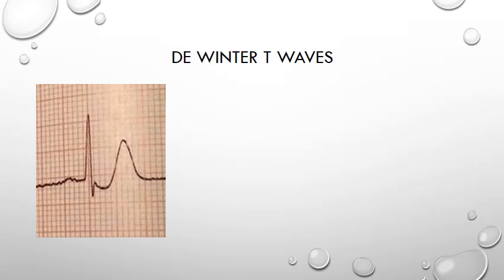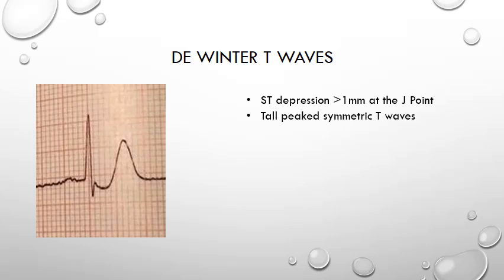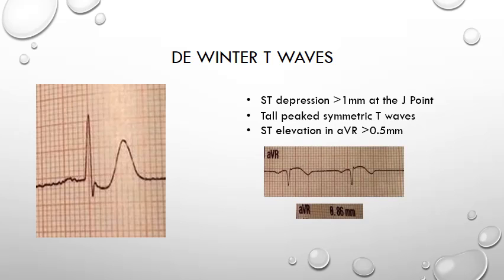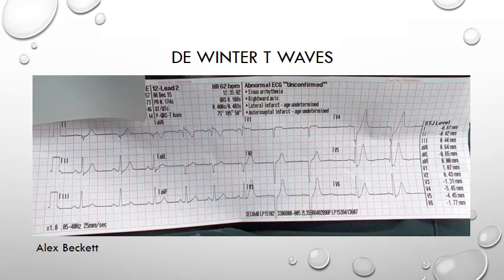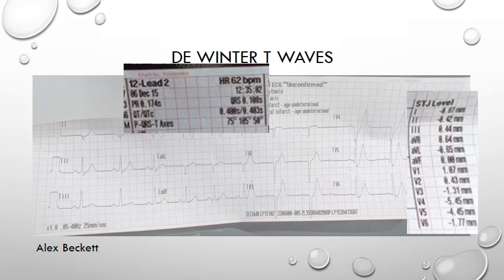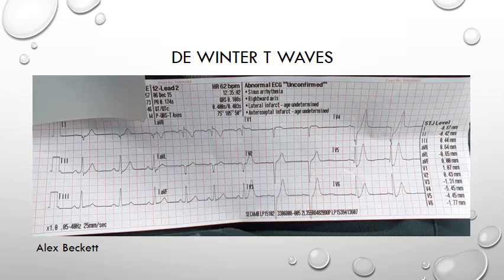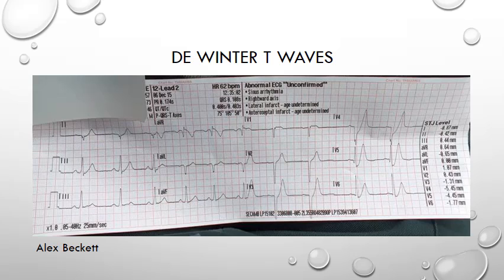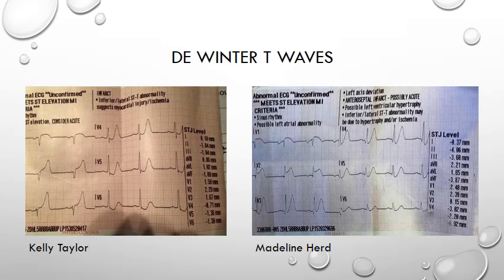12 Lead ECG Episode 5 - De Winter T Waves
Case study looking at the STEMI equivalent of De Winter T waves for LAD occlusion